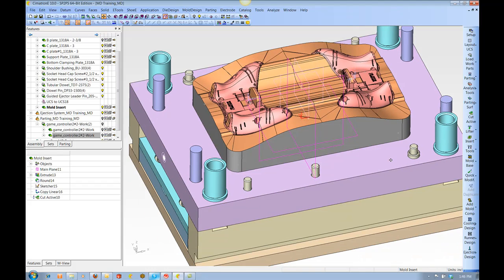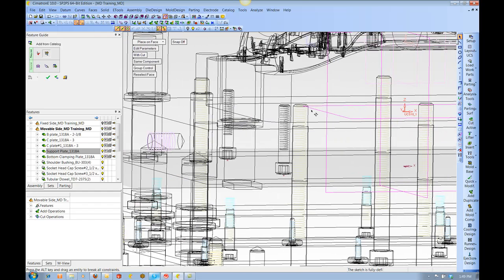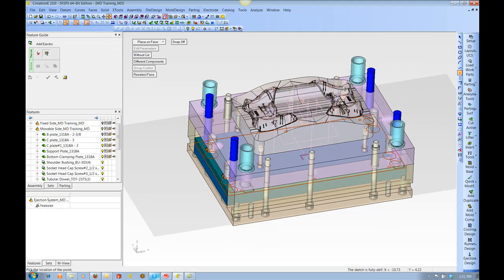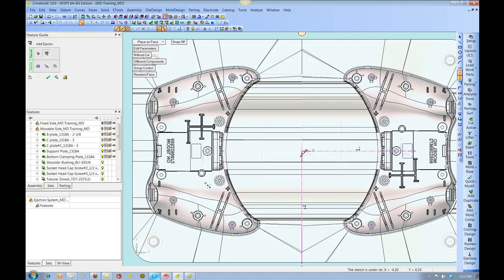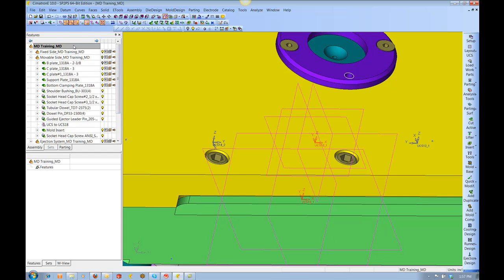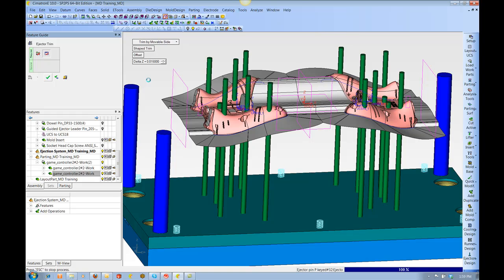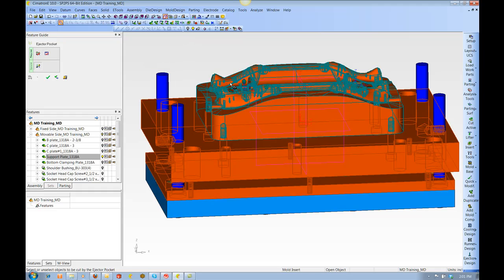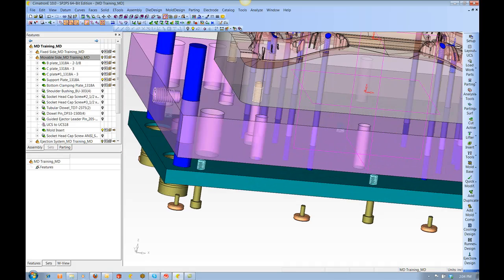Mold Design9 cimatrone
Mold Design9 Add Screws and Ejectors